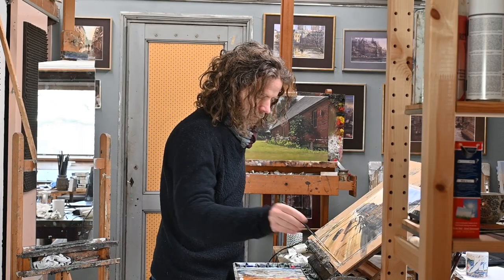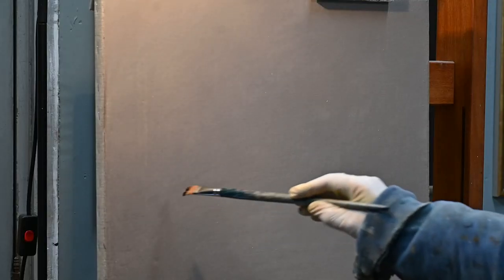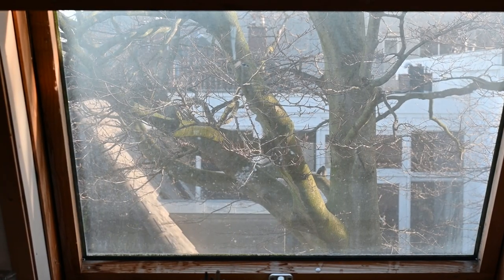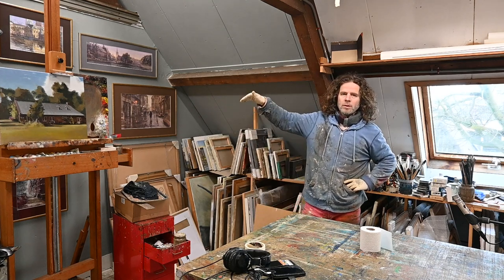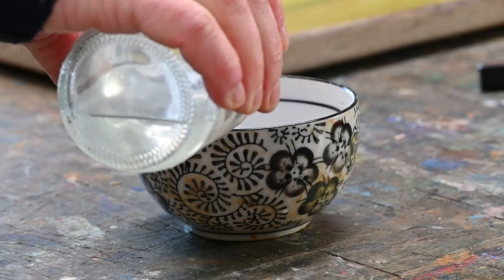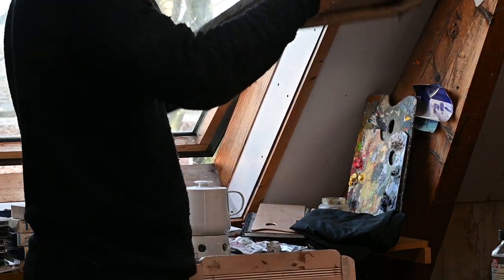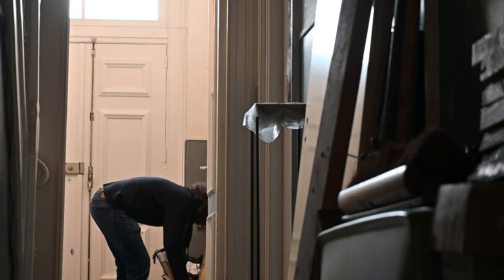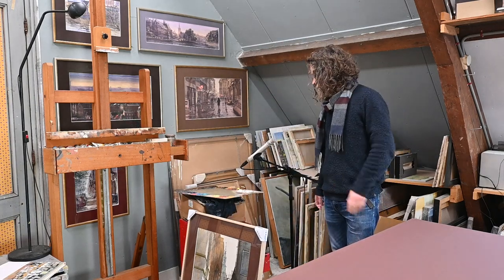9. Finishing 2 commissioned paintings, framing work for exhibition, vernissage in the gallery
I was quite busy these weeks. I had to do all the framing for my 25th anniversary exhibition. I brought 40 paintings. I had to finish two commissioned paintings at the same time and my first (Dutch) podcast is streaming now. Everything was fun and in this video you will see me painting, framing, packing and you see the party in the gallery!